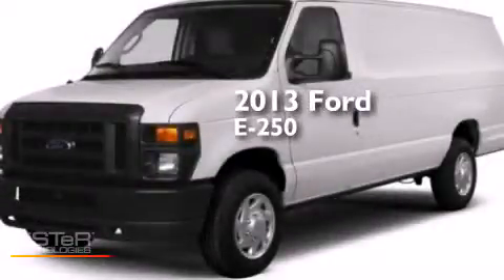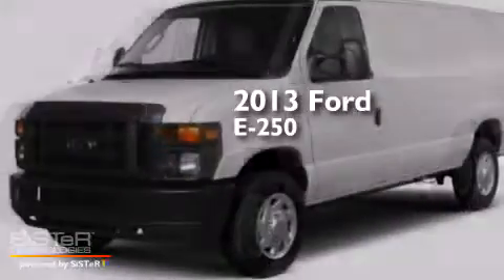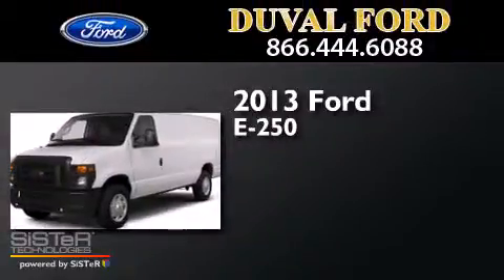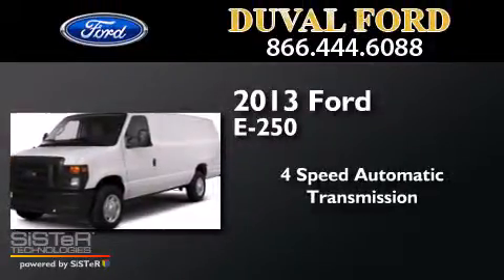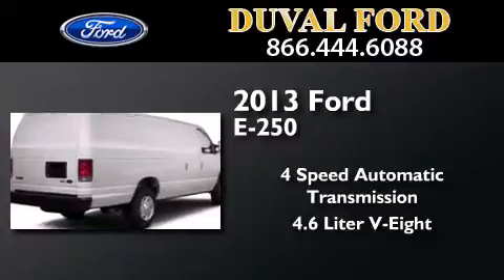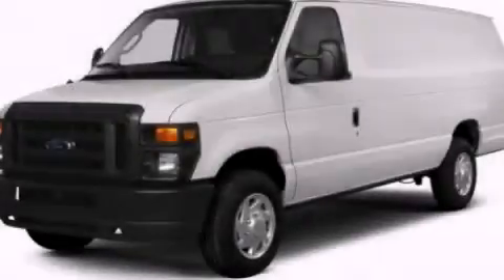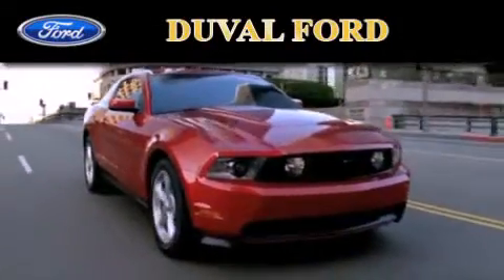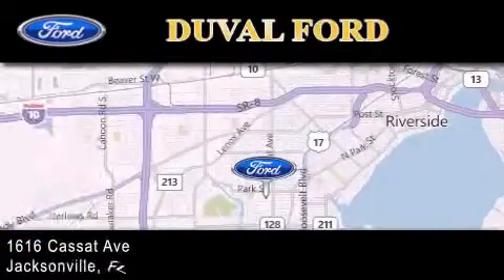2013 Ford E-250 Jacksonville FL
We have been honored to serve the Jacksonville FL area , we promise that your experience at our dealership will exceed your expectations ! Year : 2013 Make : Ford Model : E-250 Engine : 4.6L V8 Trans . : Automatic 4-Speed Exterior : White Interior : Medium Flint Stock : DDA88322 Duval Ford 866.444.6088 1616 Cassat Ave Jacksonville , FL 32204